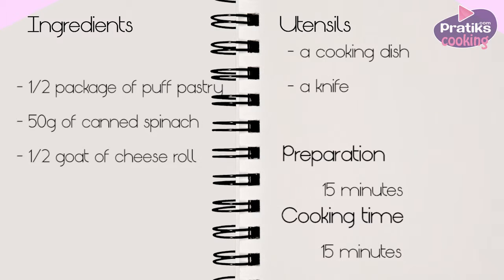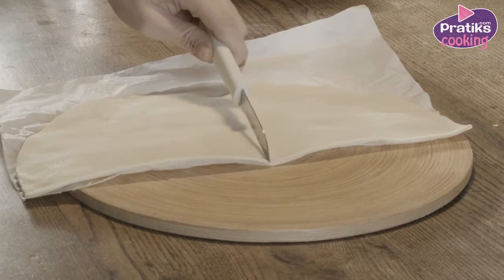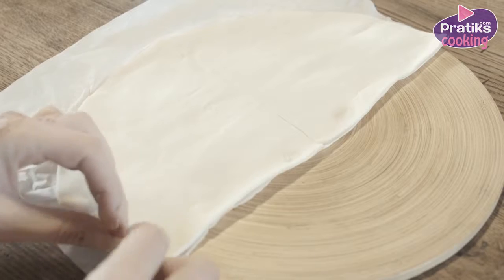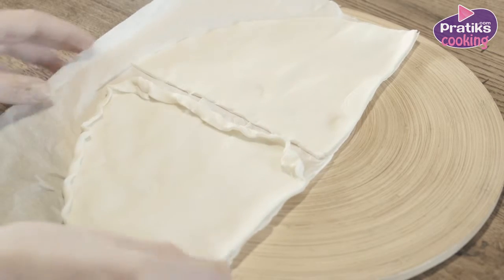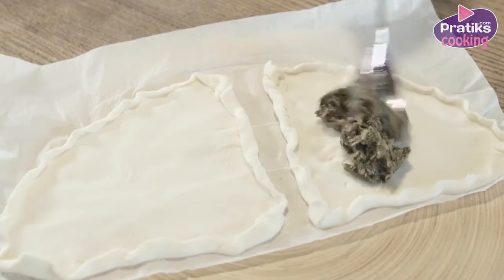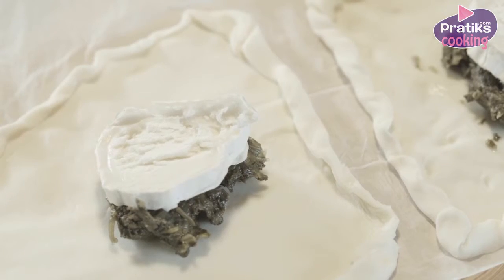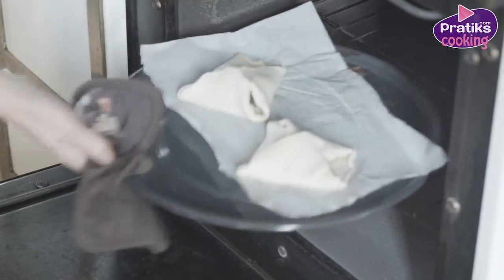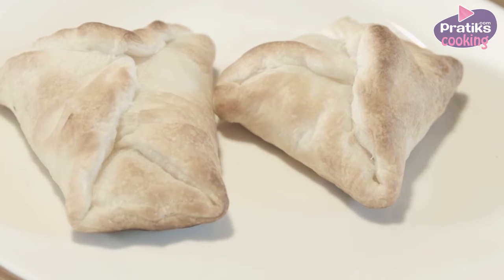Cooking : How to cook mini spinach goat cheese pies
We show you how to cook mini spinach goat cheese pies

The ingredients are: half a package of puff pastry, 50 grams of canned spinach and half a goat
cheese roll.
Cut the pastry in two. Put the spinach and one piece of goat cheese on top of each piece. Fold
the corners of the pastry to close it and make sure there's no gap left.
Preheat the oven at 160C and leave the pie in the oven for 20 minutes. Serve immediately
afterwards.

Find thousands of other videos on how to do, make or know everything on pratiks.com